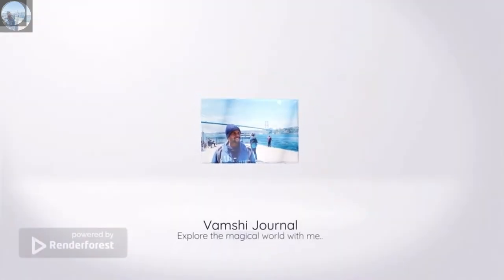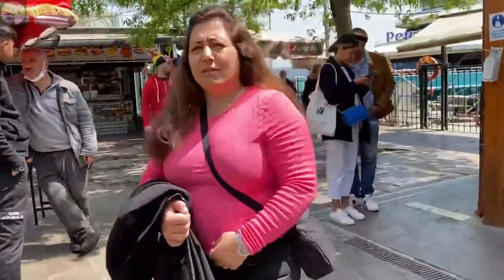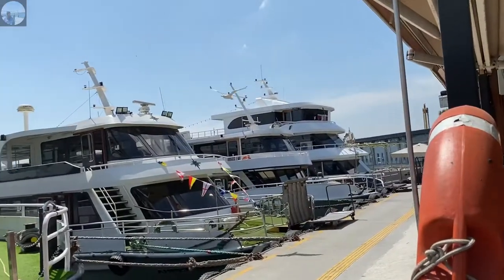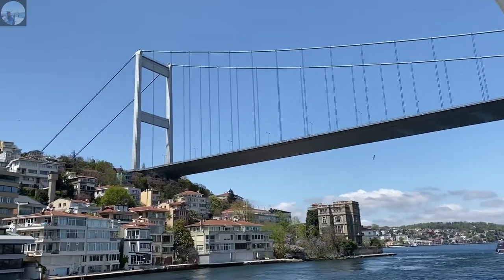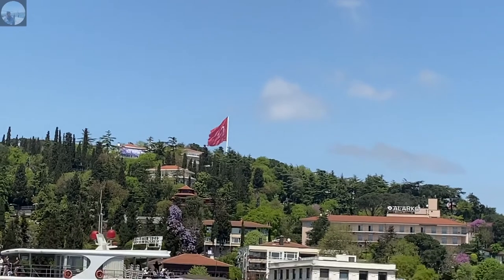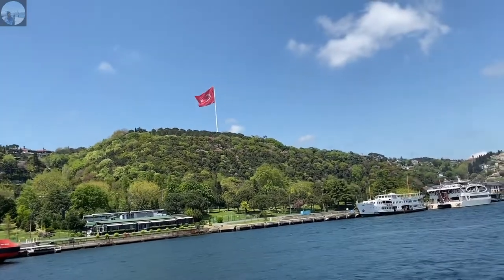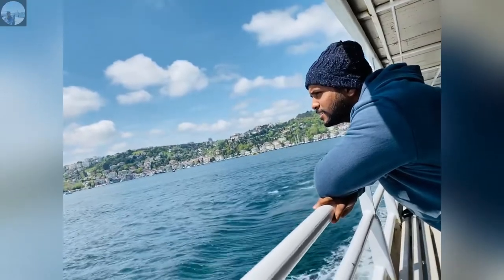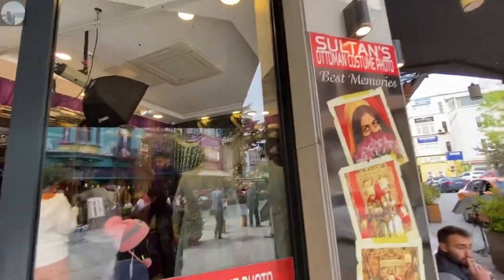Bhosphorous boat tour | Photo shoot in Ottoman style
How about a boat tour on the magnificent Bosphorus of Istanbul?
Bosphorus is surely one of the best places to visit during your Istanbul trip. The view of the Bosphorus, is spectacular. Istanbul is divided into two continents by the Bosphorus. And also connecting the world's two most important seas, the Sea of Marmara and the Black Sea. Get ready to see the pearl of Istanbul with a hop on hop off Bosphorus Tour!

Hop on and see the best of Istanbul by sea!

Only in Istanbul can you sail between the continents of Europe and Asia! Enjoy exactly that as you see and explore the magnificent palaces scattered around the city without getting stuck in traffic! Use your Istanbul Tourist Pass to hop on and off as much you wish on this fascinating Bosphorus Tour. Simply hop-off at any stop, enjoy the area and hop-on the next boat.
You must board the boat for the first time at Kabataş Port. The first stop after this is Beşiktaş where you can visit the Naval Museum. Hop back on the boat and continue to Emirgan to see the famous Yellow Mansion and a lovely park where every April you can visit the International Tulip Festival. Farther on, see Küçüksu Pavilion and then Beylerbeyi where there is a beautiful summer palace that belonged to the Ottoman Sultans. Finally, the boat will return to Kabataş where you can finish your trip with a look at the beautiful white marble façade of Dolmabahçe Palace.